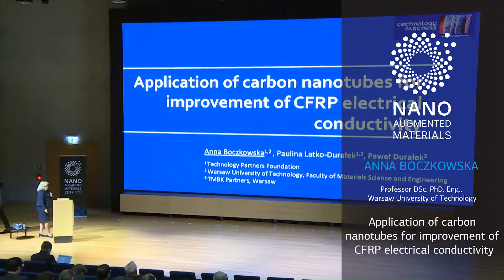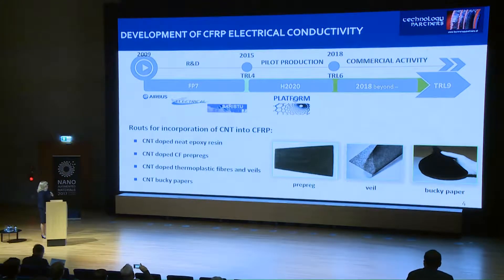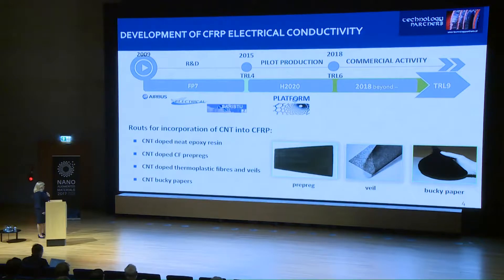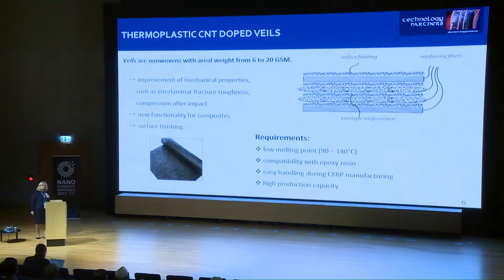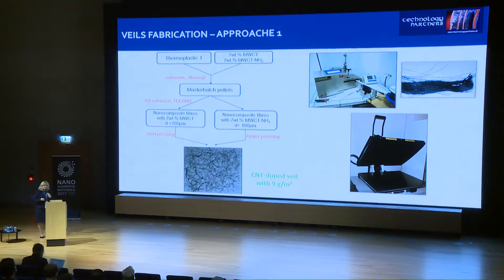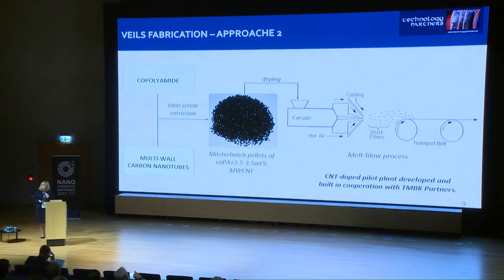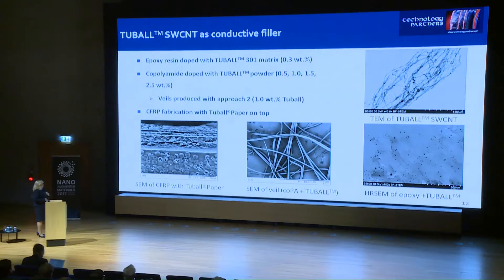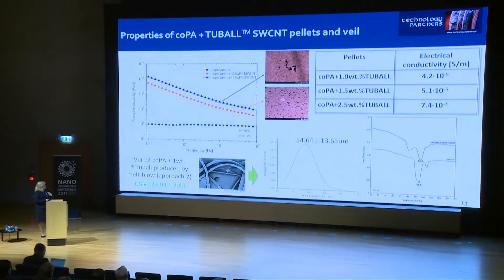Carbon nanotubes for improvement of CFRP electrical conductivity (Warsaw University of Technology)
NAUM2017 Anna Boczkowska, Warsaw University of Technology, at the Nanoaugmented Materials Industry Summit 2017 in Luxembourg
"Application of carbon nanotubes for improvement of CFRP electrical conductivity"